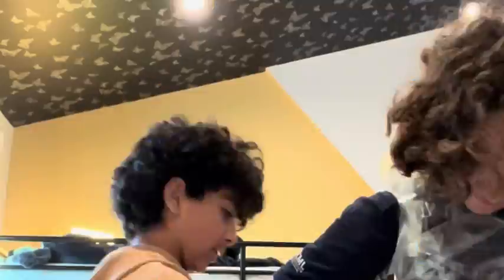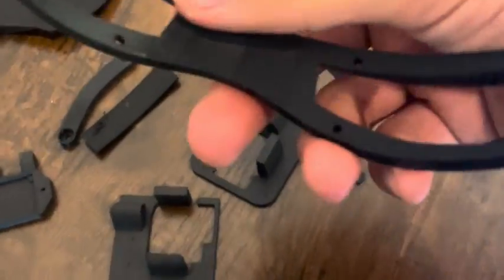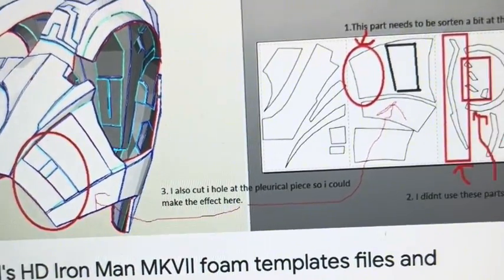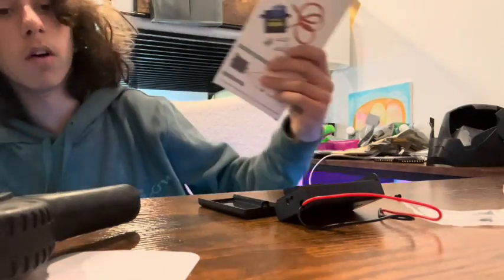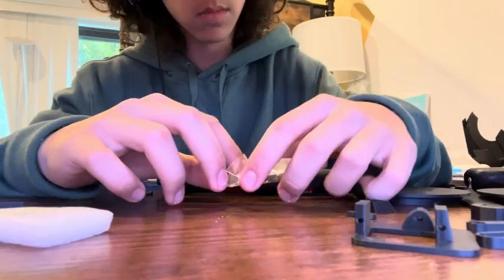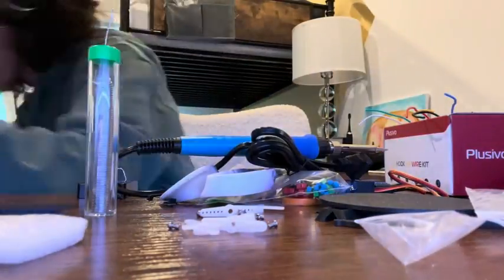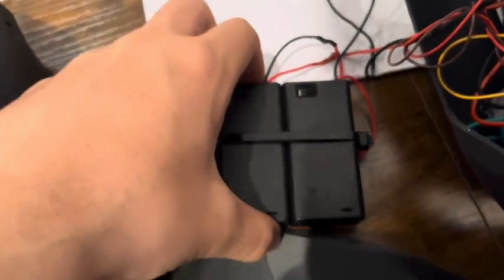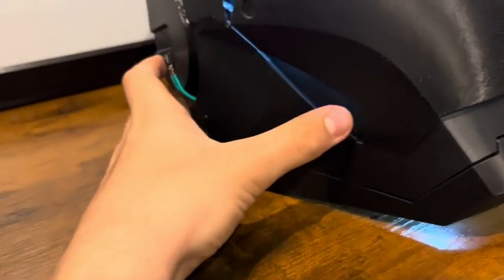This Iron Man Helmet Actually Works...